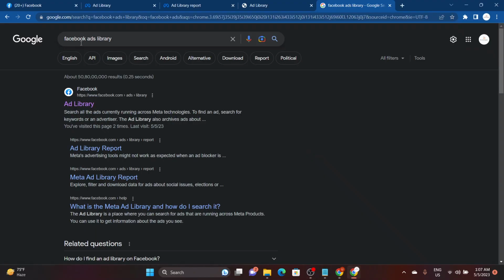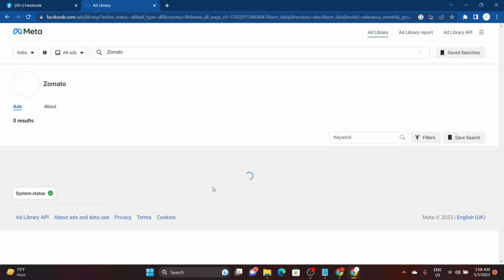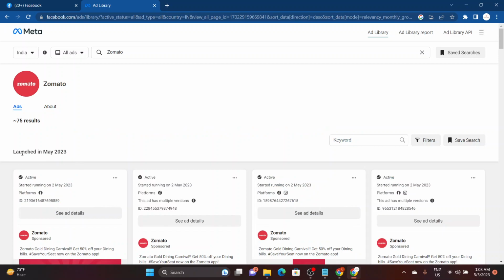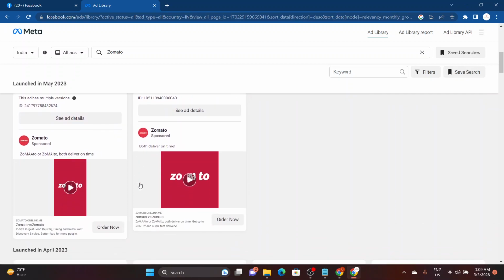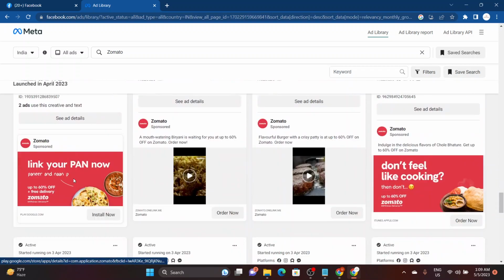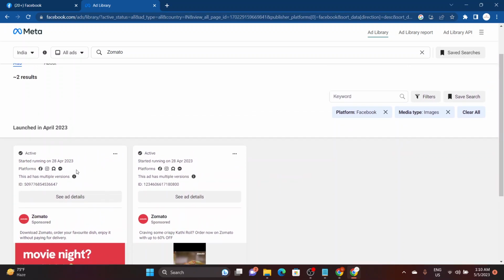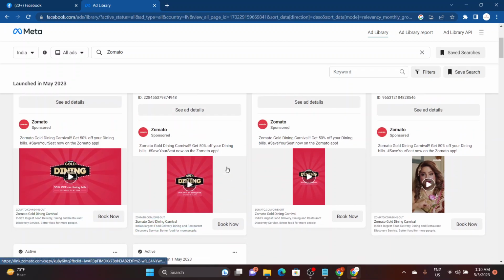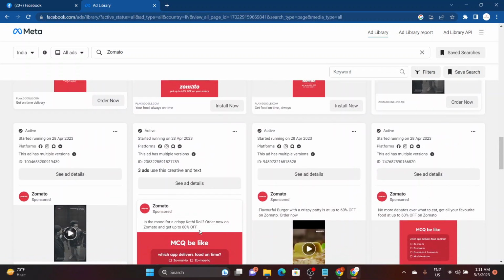Track Competitor's Facebook Ads In 3 Steps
Looking to gain an edge in your Facebook advertising game? Want to keep tabs on what your competitors are up to? Then this video is for you!

In "Track Competitor's Facebook Ads In 3 Steps," we'll show you how to easily monitor your competitors' Facebook ads and gain valuable insights into their strategies. Whether you're an established business or just starting out, this information can be a game-changer for your ad campaigns.

In just three simple steps, you'll learn how to use Facebook's Ad Library to find your competitors' ads, analyze their messaging and targeting, and gain inspiration for your own campaigns. We'll walk you through each step and provide helpful tips and tricks along the way.

Don't let your competitors have all the fun - start tracking their Facebook ads today and take your advertising to the next level. Watch our video now and get started!